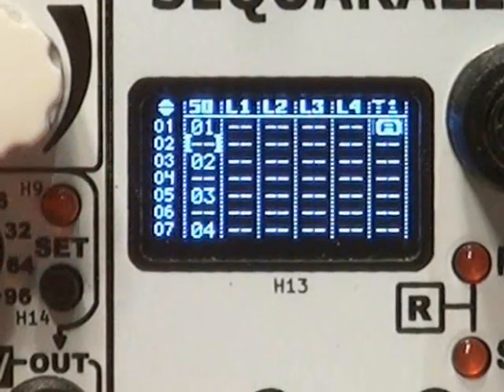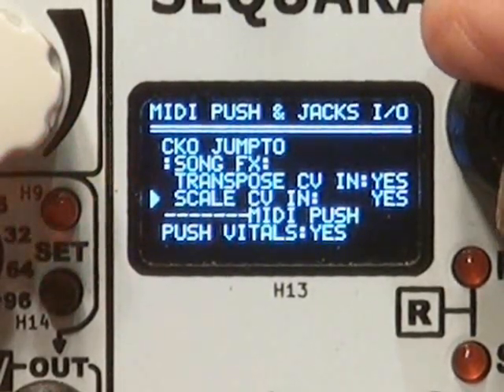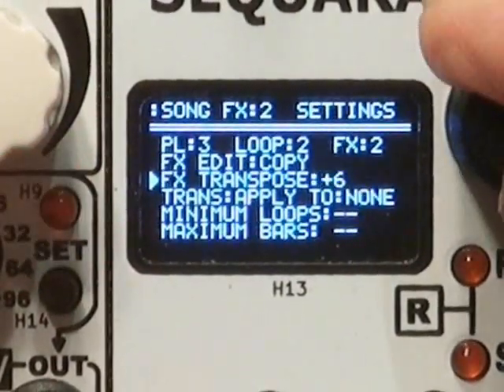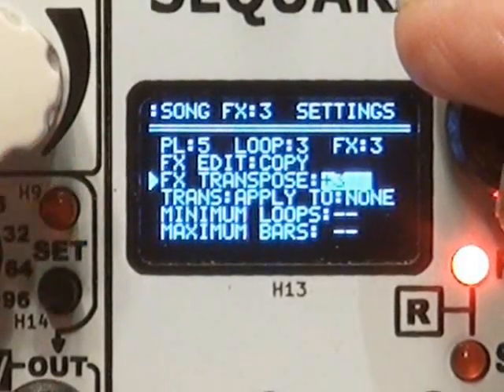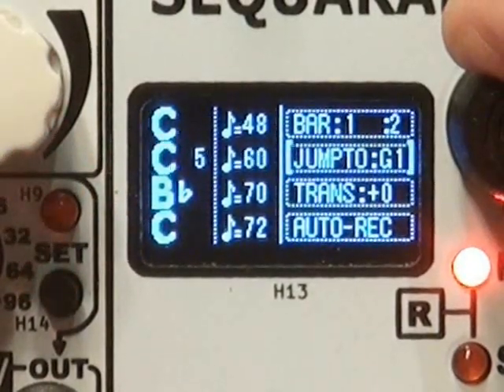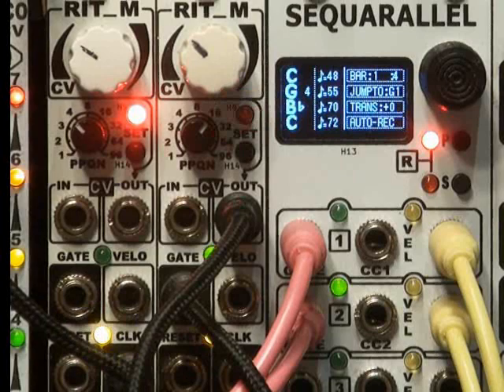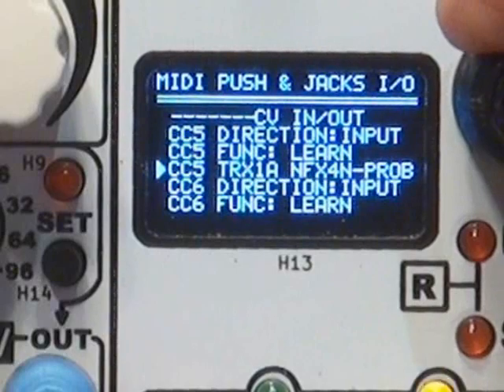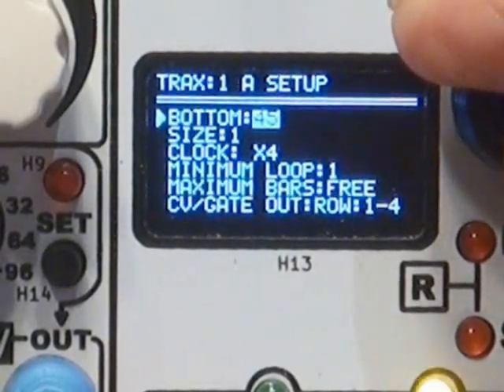Sequarallel Tips & Tricks Part 4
In this 4th video of the Tips And Tricks series we'll try a couple of novel methods.
The first to play Gate/CV notes in live  and apply scale quantization and transpose using the SongFX  settings. The SongFX can be changed every bar (4 clocks) so it's not a quick-change artist, but hey, we're changing the key so it can be slower ;)

The second is to play chords from a single CV by pointing to them listed in a TRAX tracker, all 64 steps! The "gate" CV input modifies the TRAX NoteFX probability, which all 64 chords are using, thus making it a variable probabilty gate.

Timing is interesting with this too.